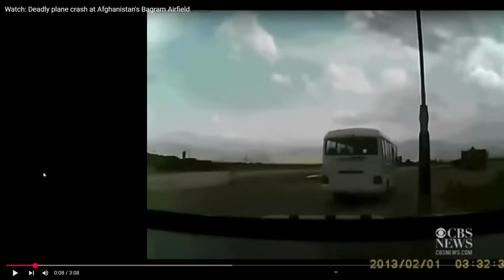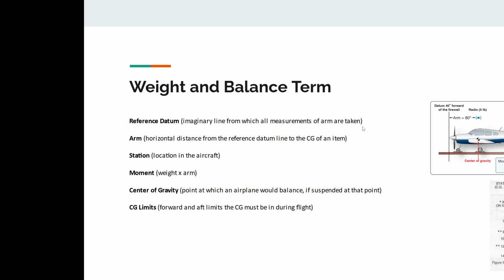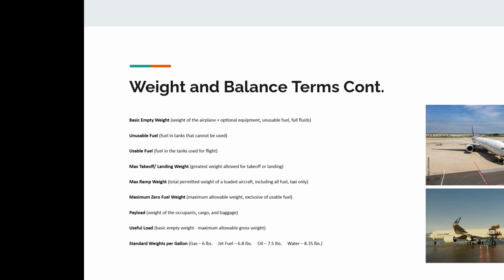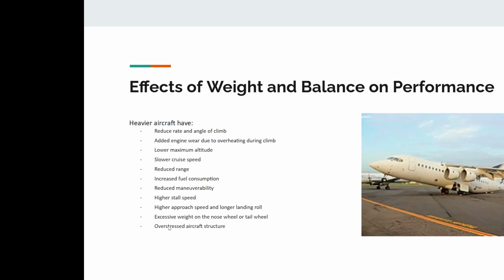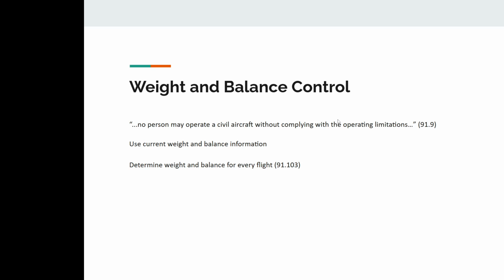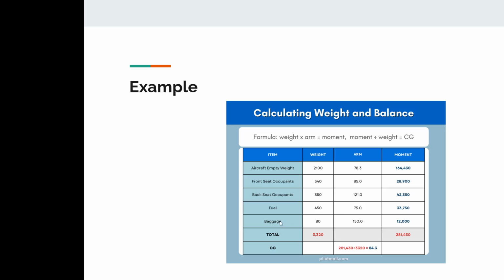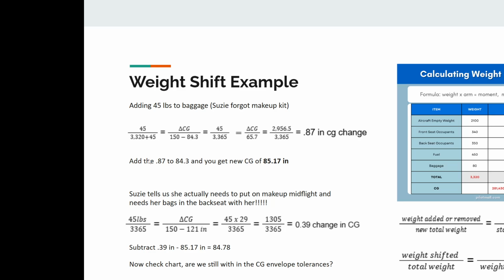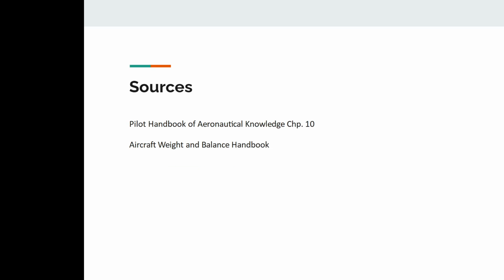Weight and Balance Lesson Plan II.F CFI ACS, Private Pilot, Commercial Pilot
My suggestion is to put on 1.25 speed